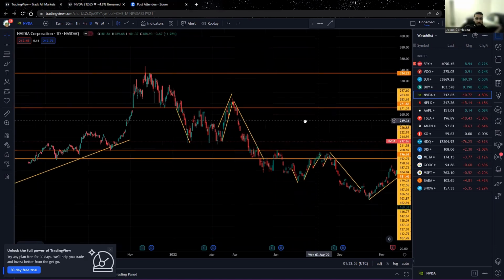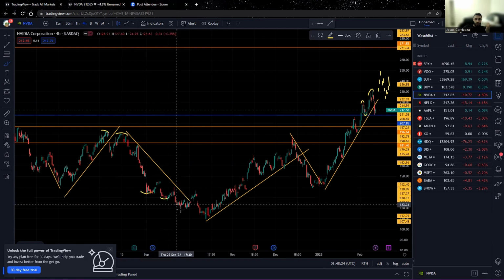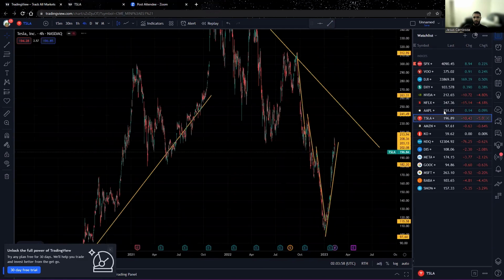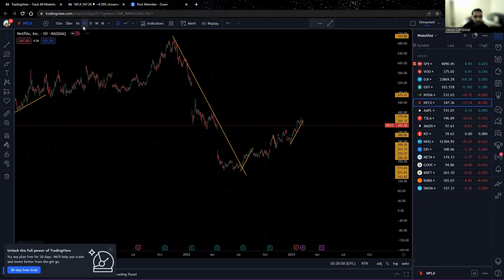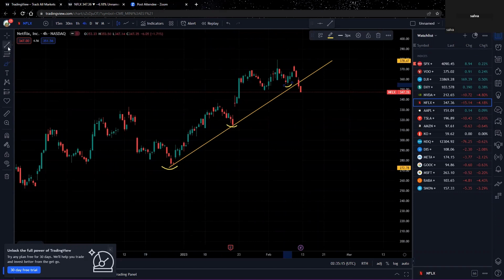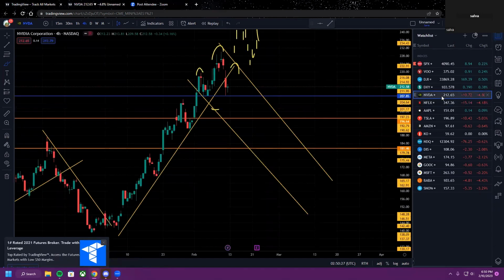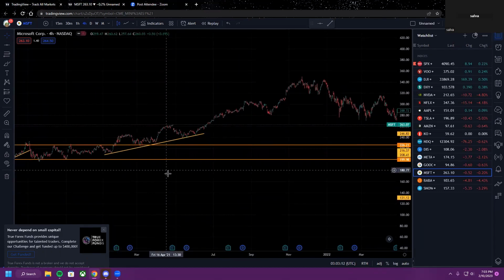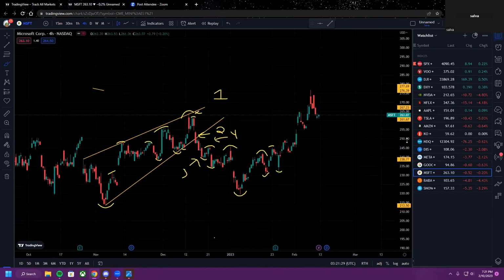Trends pt 2